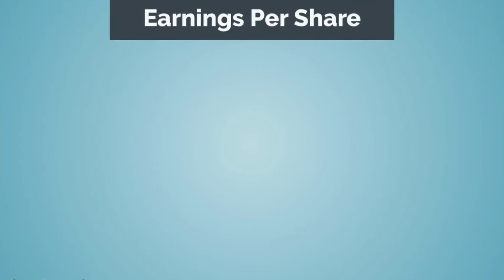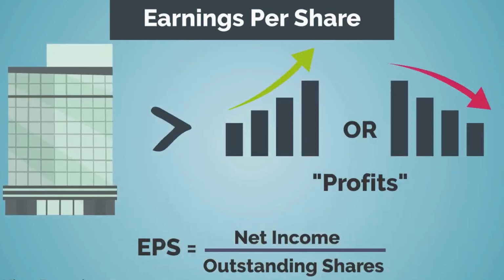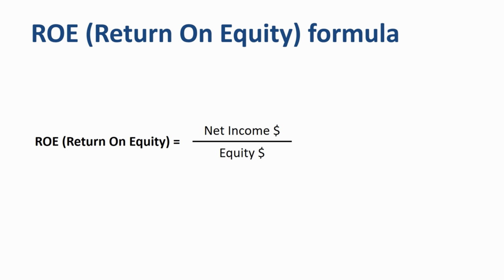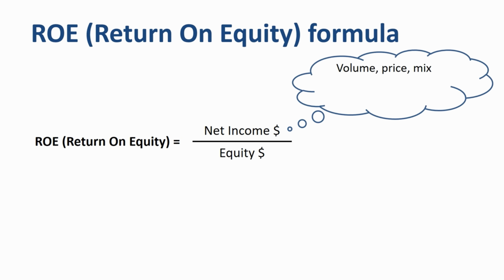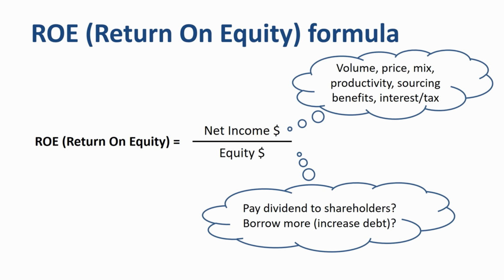Escape Market Uncertainty: Top 5 Fundamental Indicators for Stocks 2023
Unveiling the Top 5 Game-Changing Indicators for Stocks 2023 |
Uncover the Secret Sauce: Top 5 Fundamental Indicators to Win on Stocks 2023 | Stocks 2023: Revealing the 5 Essential Indicators You Must Know |
Dominate the Stock Market: Discover the Top 5 Fundamental Indicators for 2023

2023 is a critical year for investment planning as there are a number of important changes that will take place in the Indian market.

 Investments 2023 | Investment | Stocks | News

Keep watching the video

Link to open best Trading app in India ( Zerodha )